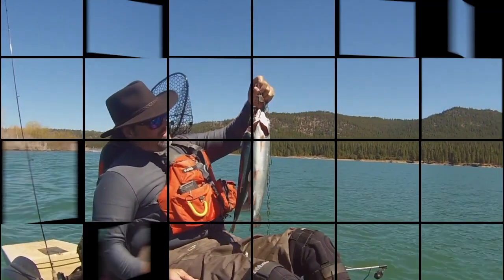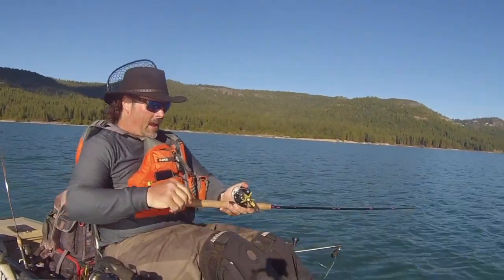Trolling Baitfish Fillets For Kings!